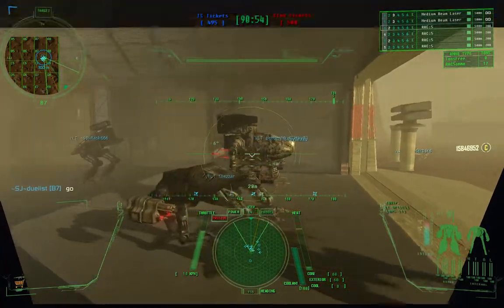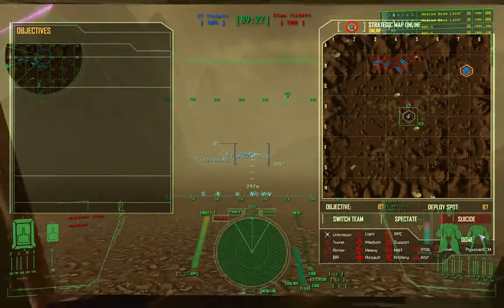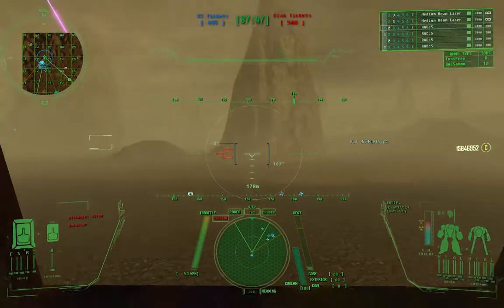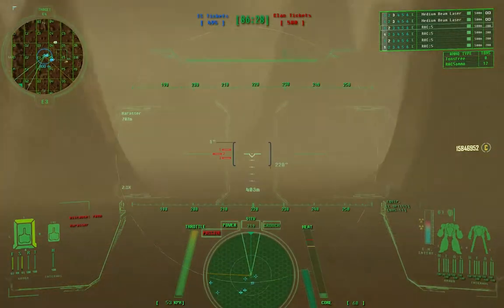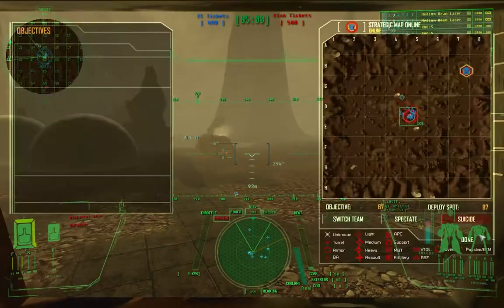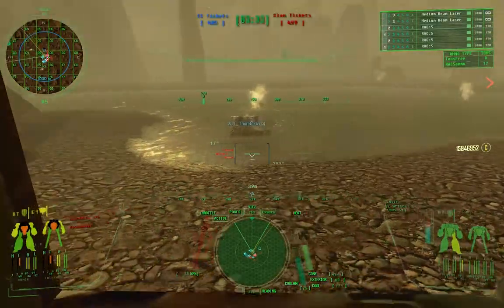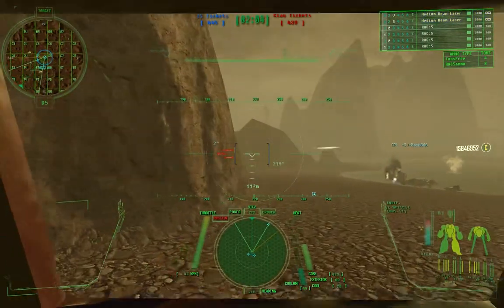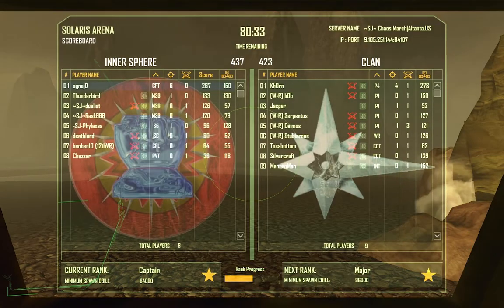MWLL Chaos March 2016 10 01 TC Forsaken